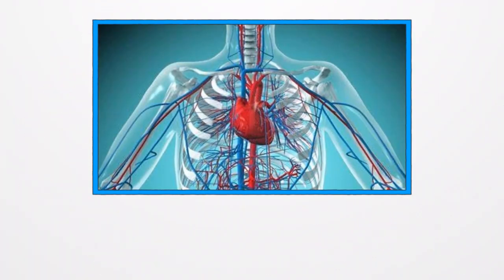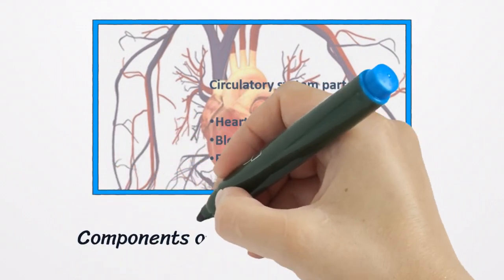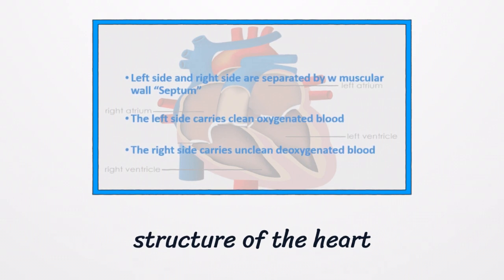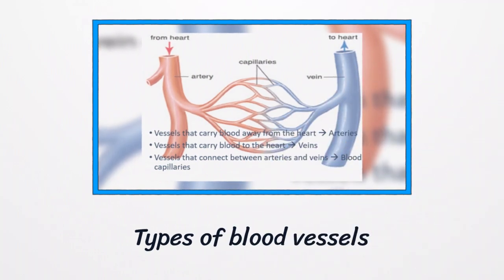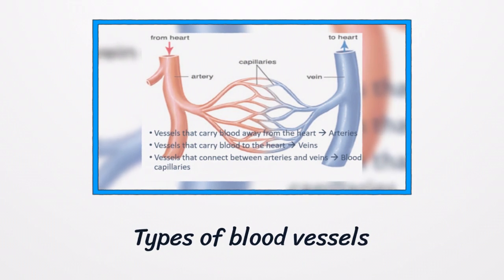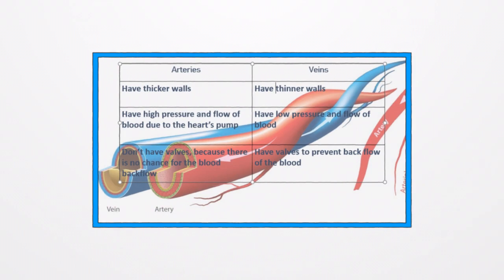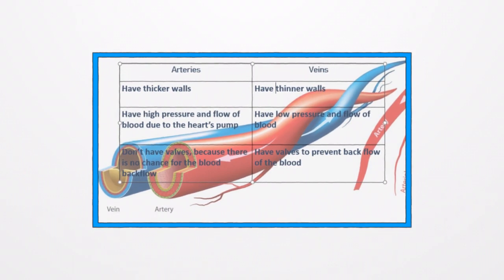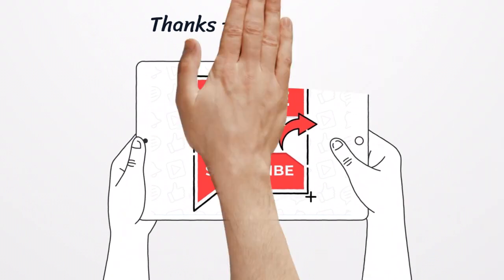The Circulatory system_ English version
This video explains the function and the components of the circulatory system in a simplified way, and it demonstrates the difference between arteries and veins as well.